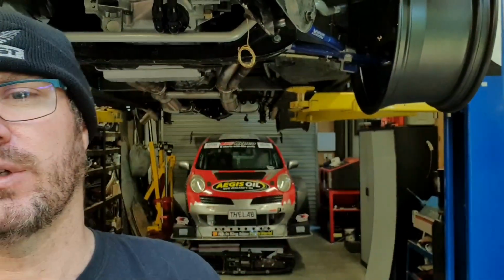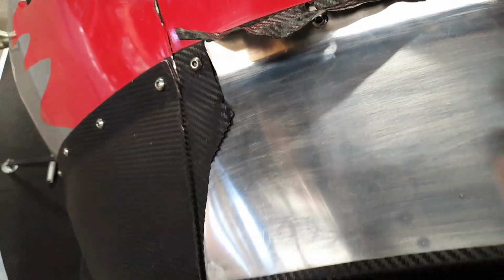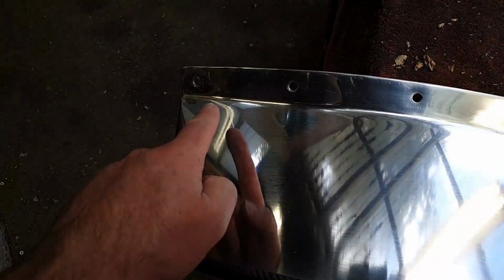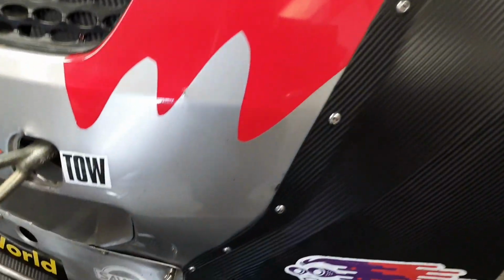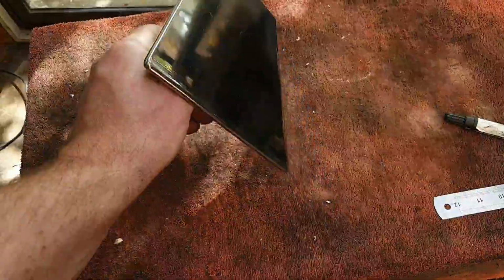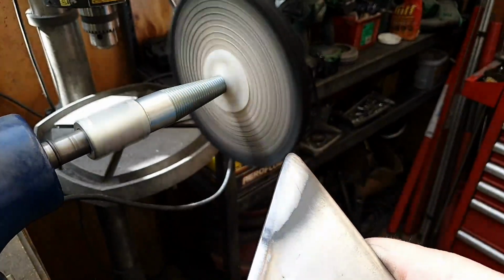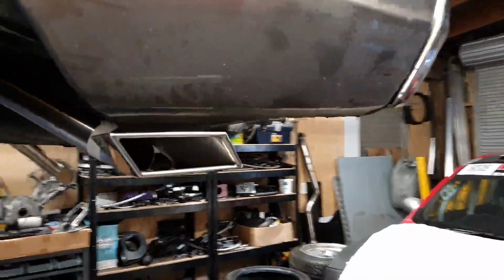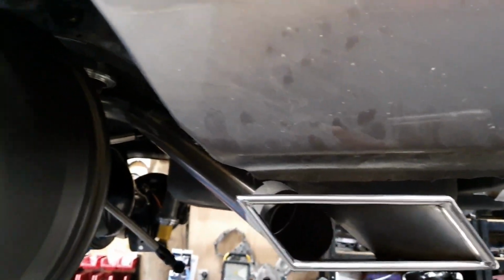Easter weekend (lack of) progress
I can assure you there was much more time spent doing Easter weekend things than there was doing work related things lately.
HOWEVER we now have two exh tips mostly sorted for the Gloria and I broke the drought and did something tiny on the March.